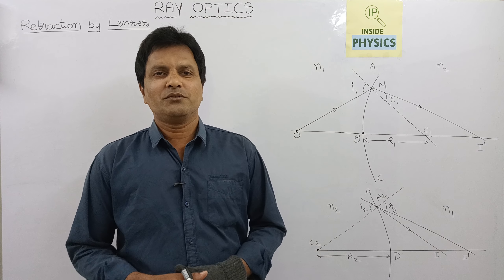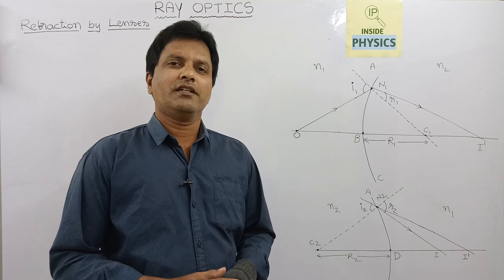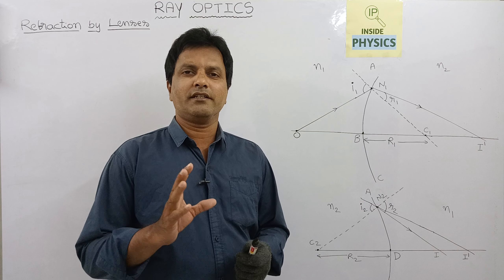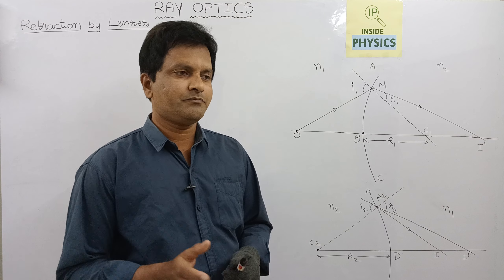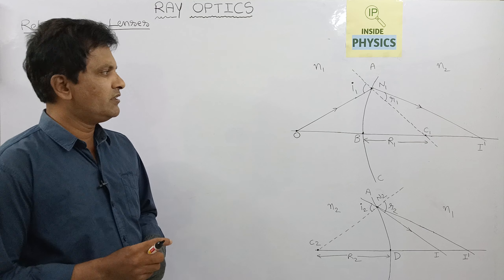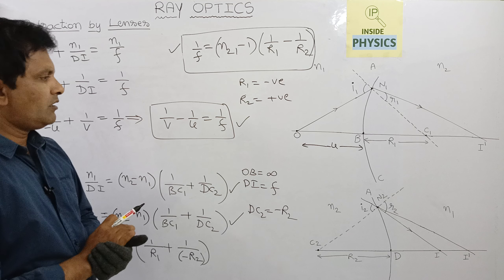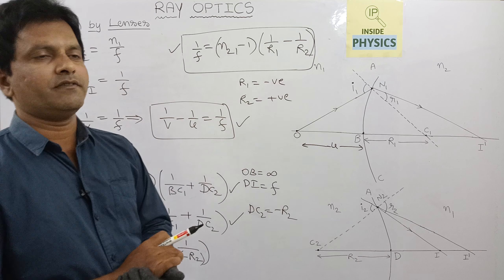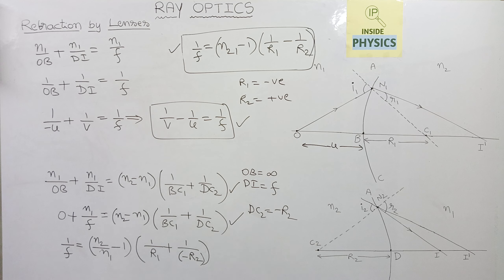RAY OPTICS - Refraction by Lenses,Lens Maker's Formula, Lens Formula